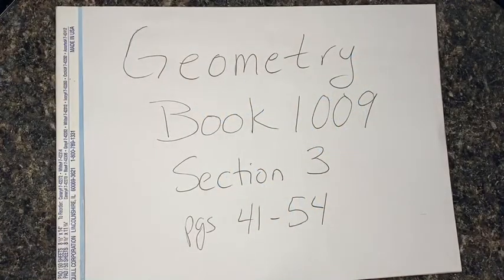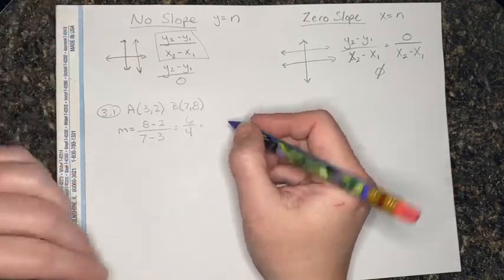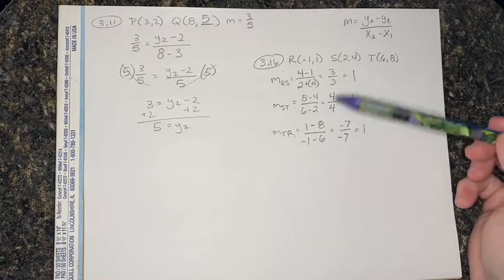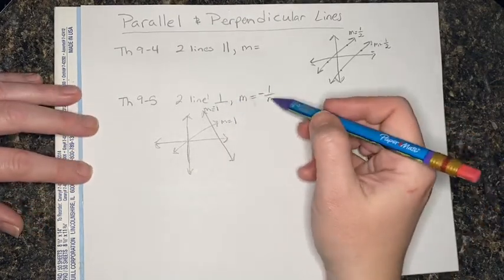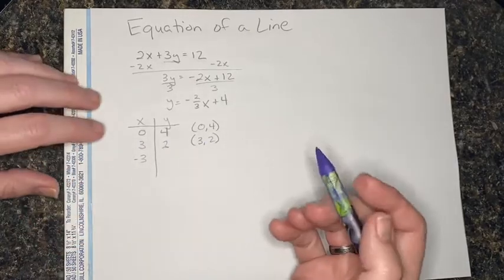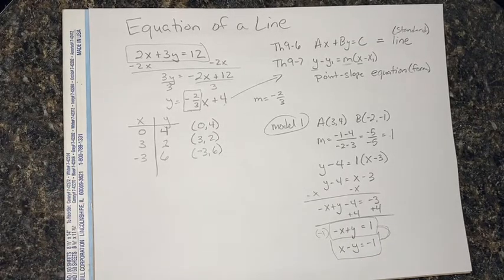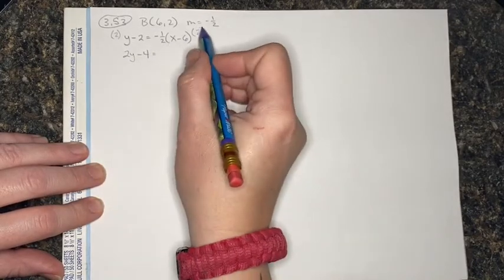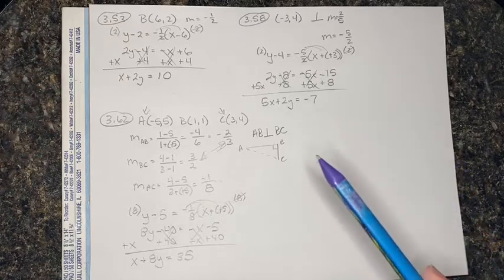Geometry Book 1009 Section 3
This video provides instructions for Christian Light Education Geometry Light Unit 1009 Section 3
Section 3 - Lines, Slope, Parallel and perpendicular Lines, Equation of a Line